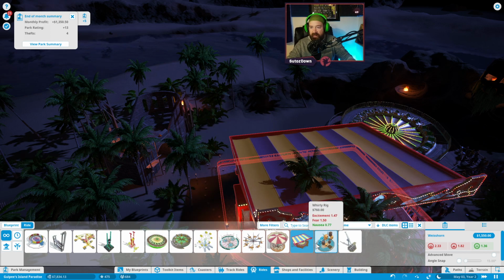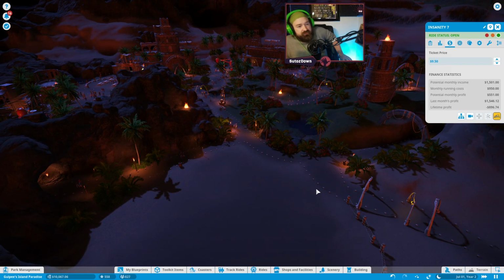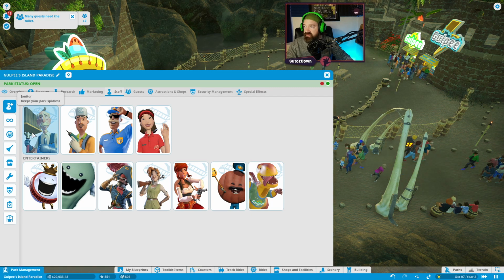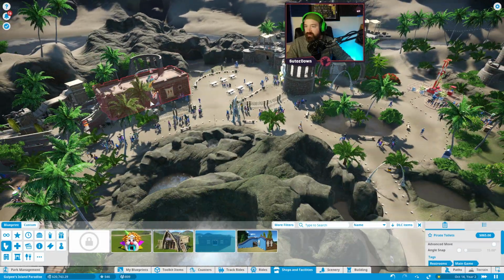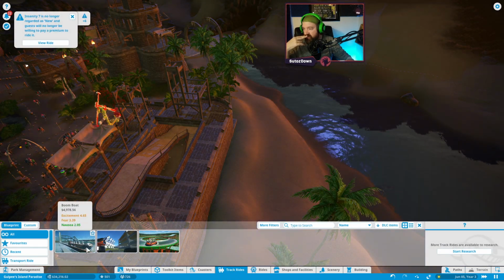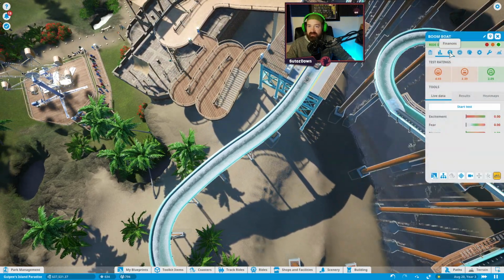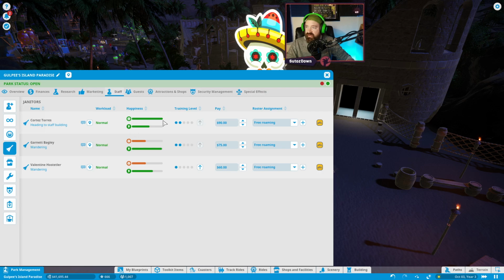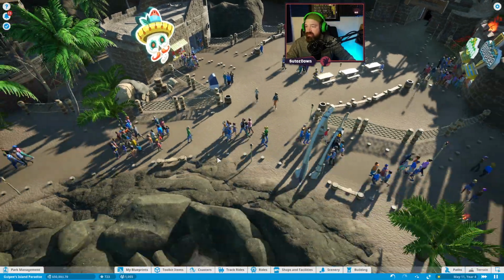Planet Coaster Ep 18- More Pirate Fun | Heavy Lift Gaming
Join me for the zen like experience of making our own theme park.
We are pushing through the campaign missions trying to 3 star them and then we will do some sandbox stuff as well.
Be sure to watch live on twitch to be part of the action.

From the Dev -- Surprise, delight and thrill crowds as you build the theme park of your dreams.
Build and design incredible coaster parks with unparalleled attention to detail and manage your park in a truly living world.